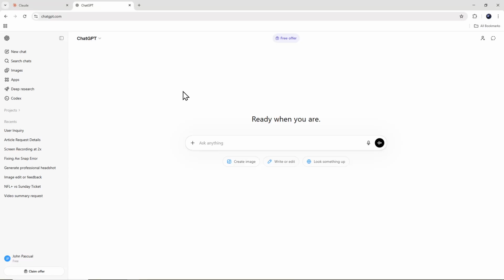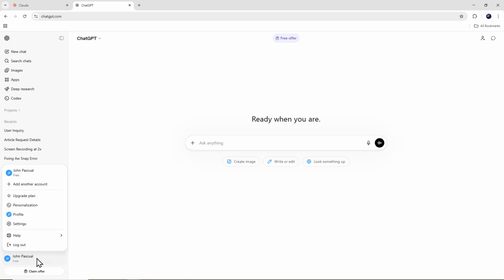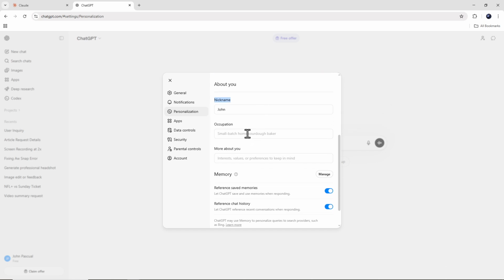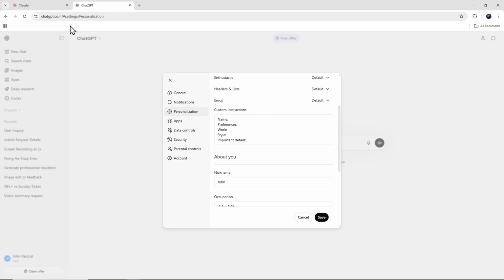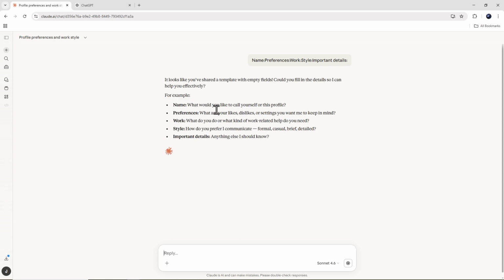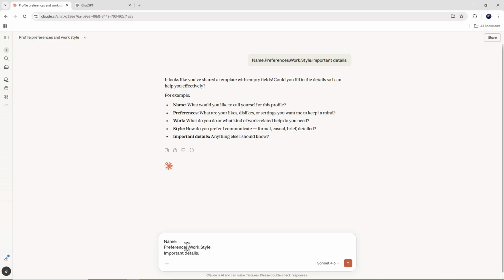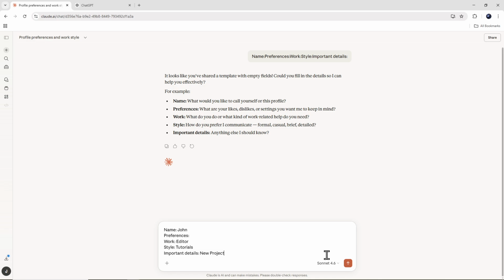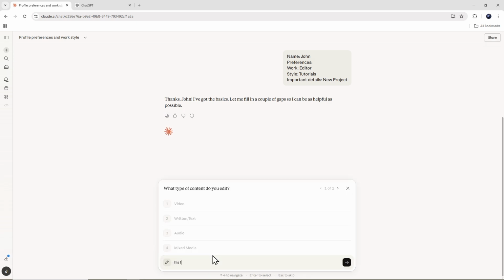How To Transfer Chatgpt Memory To Claude - Easy Guide (2026)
Struggling with this? How To Transfer Chatgpt Memory To Claude is easier than you think once you know the right steps. In this tutorial, you'll learn a simple step-by-step method along with pro tips to get better results and avoid common mistakes.

⏱️ Timestamps:
0:00 – Introduction
0:40 – Locate the feature
1:20 – Step-by-step process
2:00 – Apply and test
3:00 – Pro tips
4:00 – Final results

Supported Platforms: Claude AI (Web)